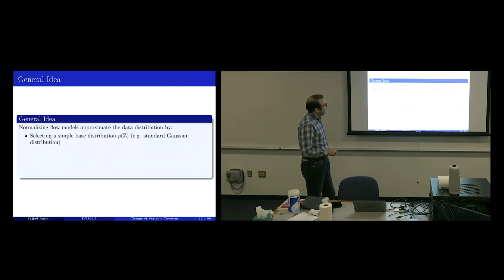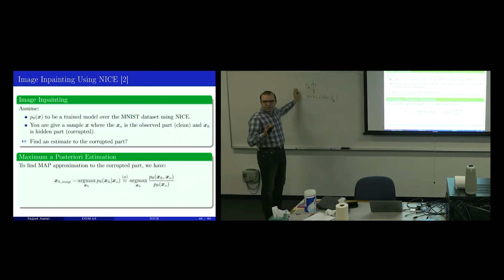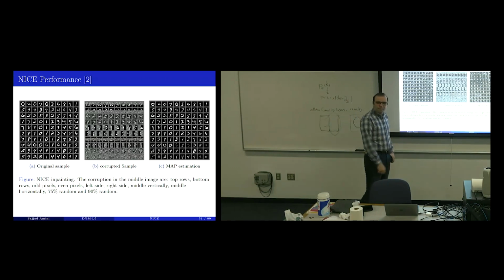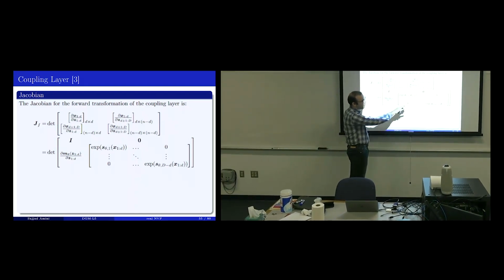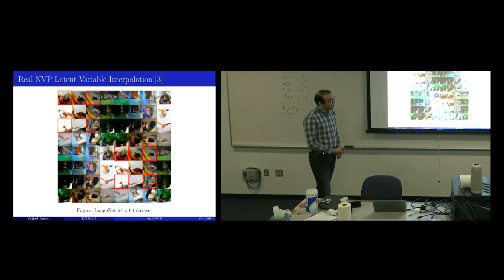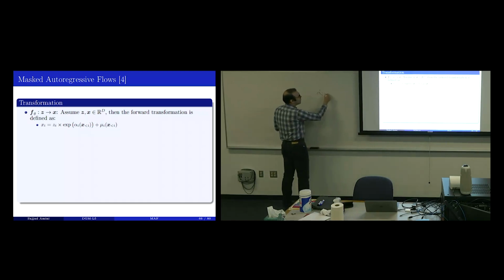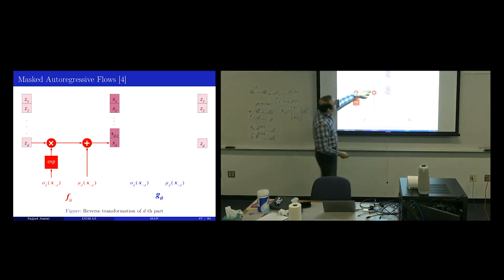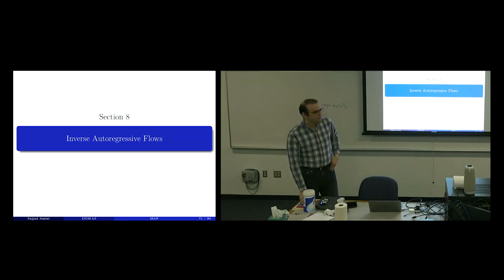COMPSCI 690L | Deep Generative Models | 2024 | Sajjad Amini | Lecture 13 | Normalizing Flow - Part 3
🎓 Course: COMPSCI 690L | Deep Generative
📍 Lecture 13: Normalizing Flow Models - Part ‍3
👨‍🏫 Instructor: Sajjad Amini
🏛 Institution: UMass CICS

📝 Lecture Summary
The lecture begins with a review of the previous sessions, followed by a continuation of the discussion on Nonlinear Independent Component Estimation (NICE), with its core principles and architectural design revisited. Real-valued Non-Volume Preserving (Real NVP) transformations are then introduced, explaining how they extend NICE by enabling more flexible and expressive mappings between data and latent spaces. Masked Autoregressive Flows (MAF) are subsequently explored, with the role of autoregressive structures in facilitating efficient density estimation in normalizing flow models described. Finally, Inverse Autoregressive Flows (IAF) are briefly introduced as a complementary approach to MAF, setting the stage for a deeper exploration of this model in the following session.

⏱️ Timestamps
0:14:11 - Image Inpainting via NICE
0:21:45 - Real-valued Non-volume Preserving Transformations
0:34:56 - Latent Variable Interpolation
0:49:11 - Masked Autoregressive Flows (MAF)
1:10:08 - Inverse Autoregressive Flows (IAF)

💬 Questions?